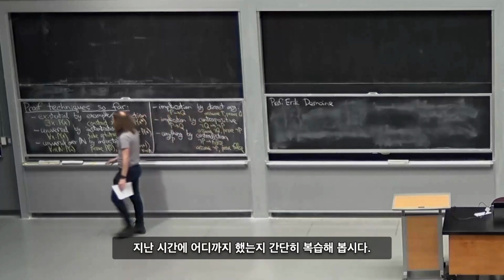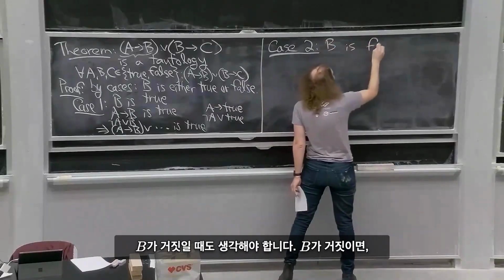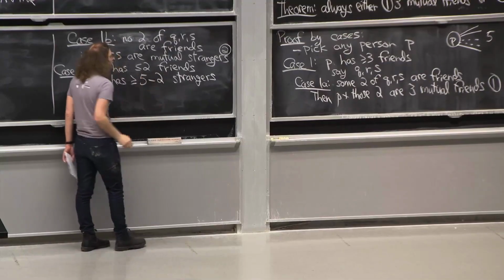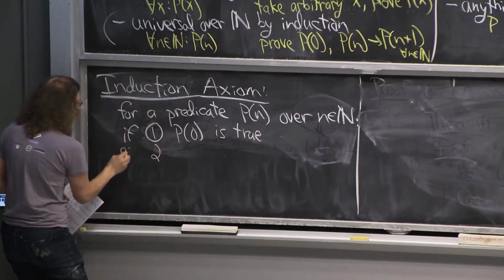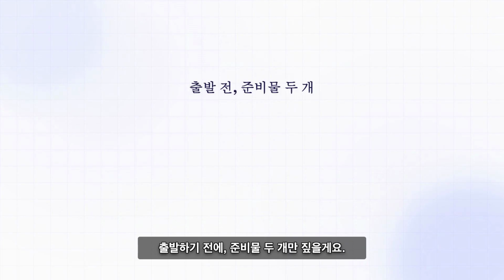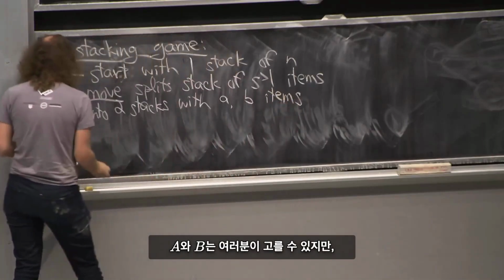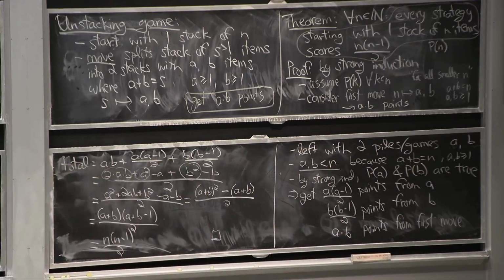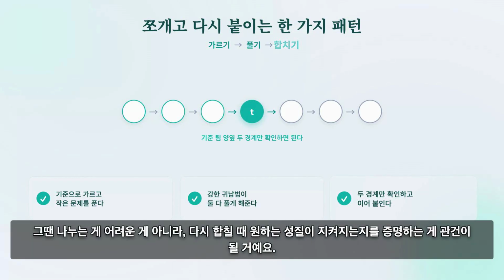경우 나누기와 강한 귀납법, 왜 증명에서 강력할까?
증명은 막연한 감각이 아니라, 어디서 나누고 어떻게 이어붙일지 정하는 논리의 기술입니다. 이 영상은 경우 나누기, 모순법, 보통 귀납법, 강한 귀납법을 한 흐름으로 묶어 보면서 왜 이런 증명 방식이 실제로 통하는지 차근히 따라갑니다. 친구와 낯선 사람 문제, 쌓기 게임, 이길 순서 세우기 같은 예제로 증명의 감각을 함께 익혀 보세요.

📚 이 영상에서 배우는 내용
- 경우 나누기가 논리적으로 성립하는 이유
- 모순법과 귀납법이 어떻게 다른 방향으로 작동하는지
- 보통 귀납법과 강한 귀납법의 차이
- 강한 귀납법이 왜 정당한지에 대한 핵심 아이디어
- 문제를 작은 경우로 쪼개 증명 구조를 만드는 방법
- Ramsey 유형 예제와 게임 예제로 보는 증명 응용

🔖 챕터
00:00:00 경우로 나누어 풀기 — 증명의 첫 수
00:24:39 친구와 낯선 사람, 그리고 여러 경우로 나누기
00:48:02 보통 귀납법에서 강한 귀납법으로
01:07:32 강한 귀납법은 왜 통할까
01:22:42 쌓기 게임 — 어떻게 쪼개도 같은 점수
01:41:28 이길 순서 세우기 — 강한 귀납법 예제

- 원강의: MIT OpenCourseWare, *Mathematics for Computer Science* (6.1200J, Spring 2024)
- 원저자/강의진: Prof. Erik Demaine, Dr. Zachary Abel, Dr. Brynmor Chapman
- 본 영상은 MIT OpenCourseWare 공개 강의를 바탕으로 우리 채널용 “함께 공부하기” 형식으로 재구성한 영상입니다.